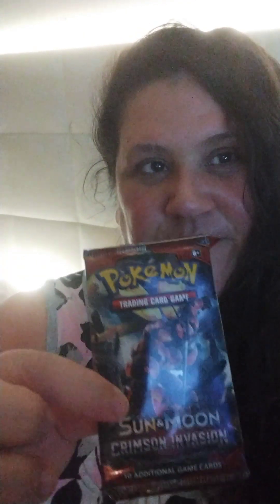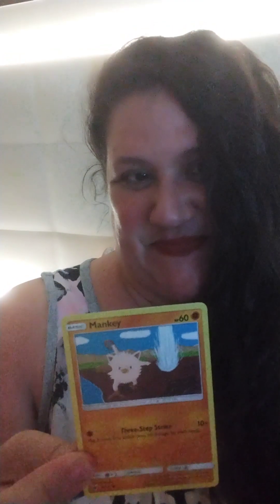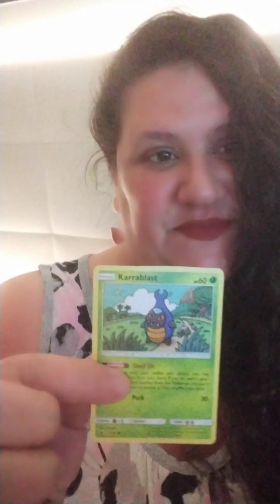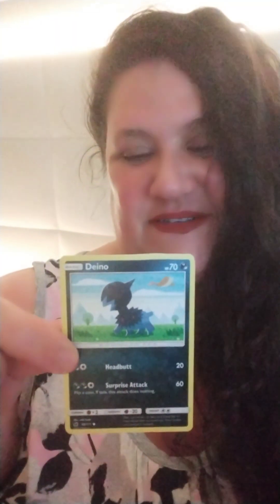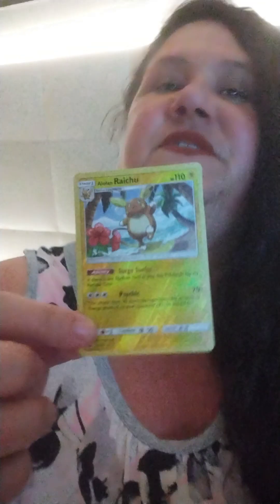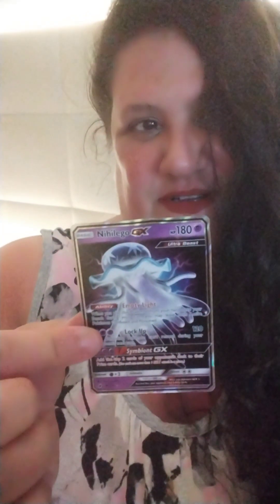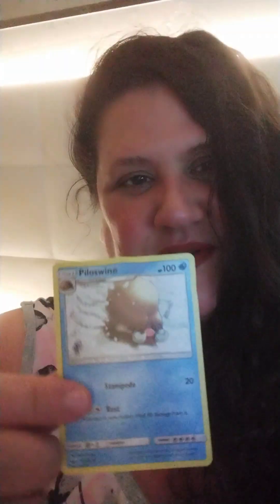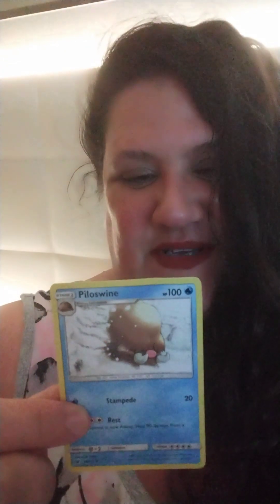Pokémon Crimson Invasion Pack Opening